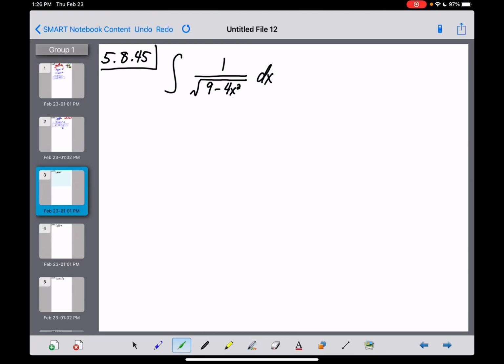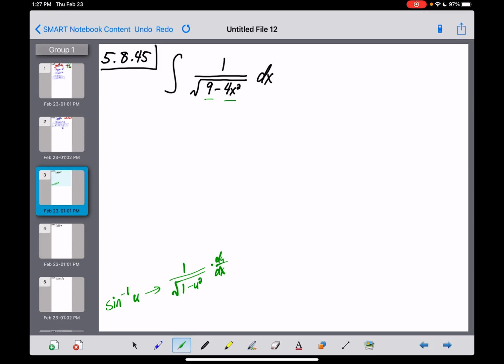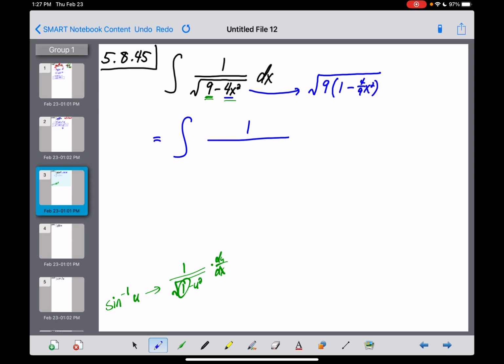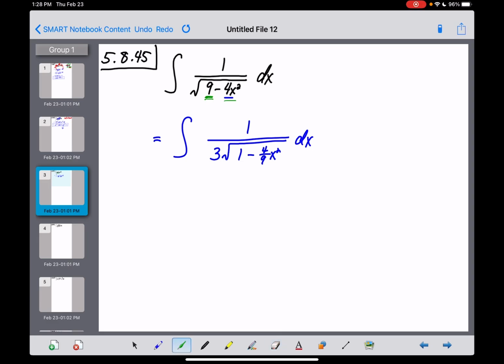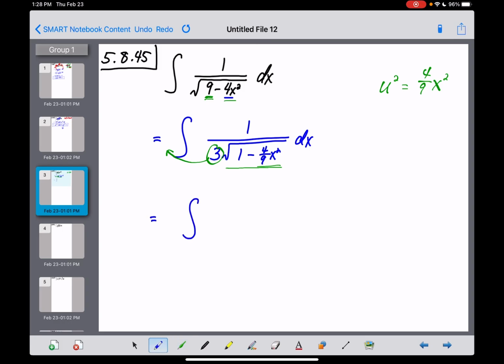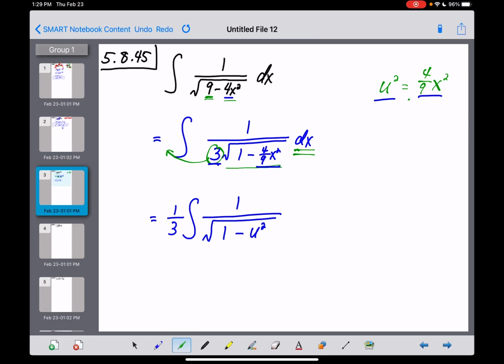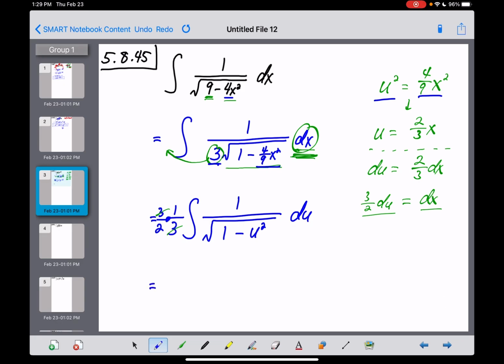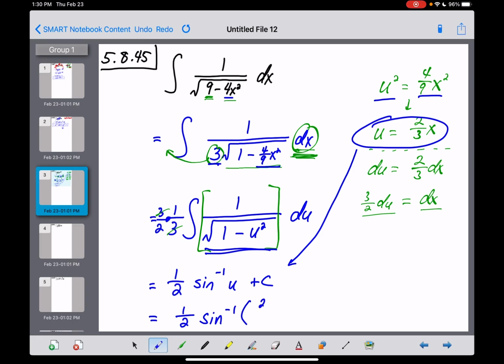AP Calc - 5.8.45